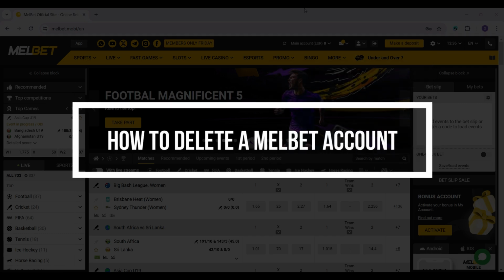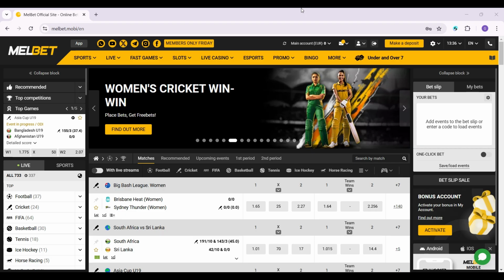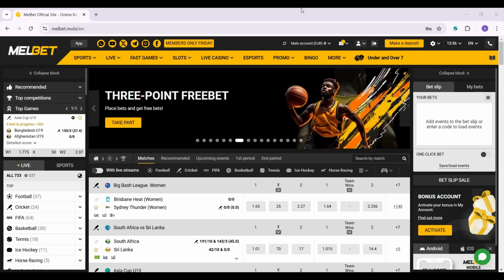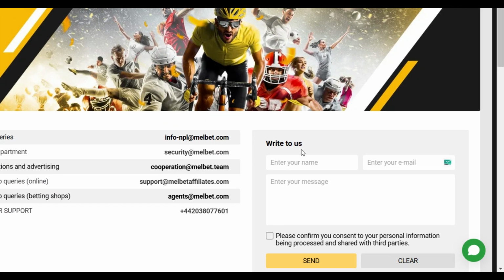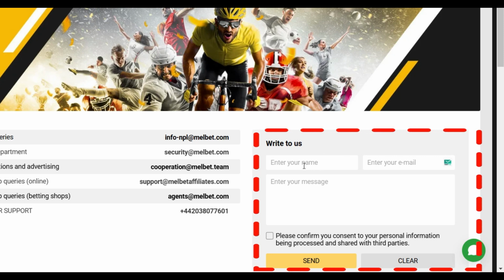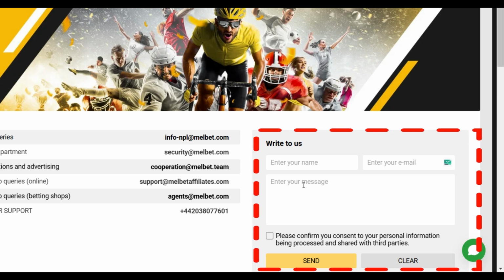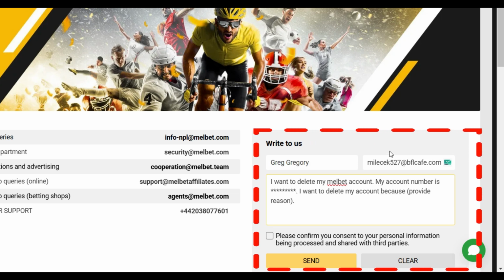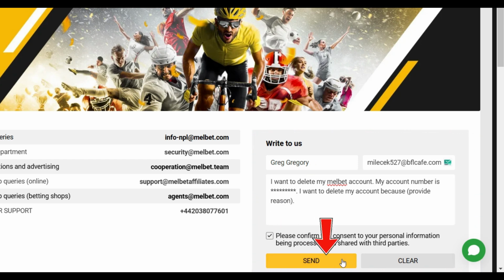How to Delete Melbet Account Permanently (2024)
Want to delete your Melbet account? This video will guide you through the steps to permanently delete your account and remove your personal information.